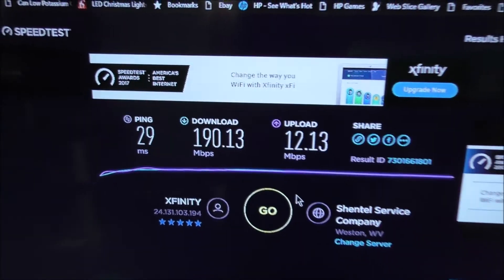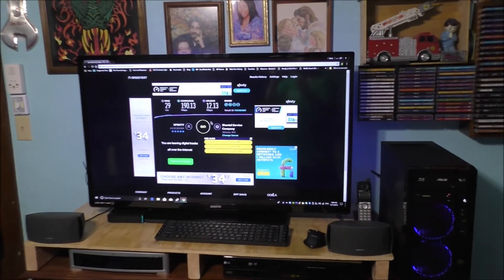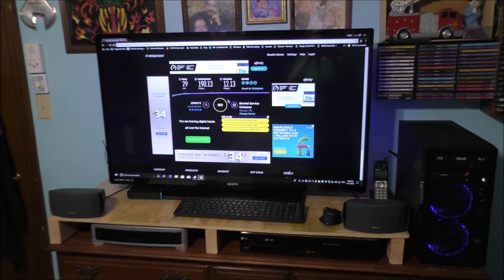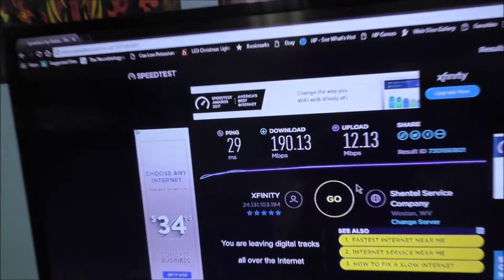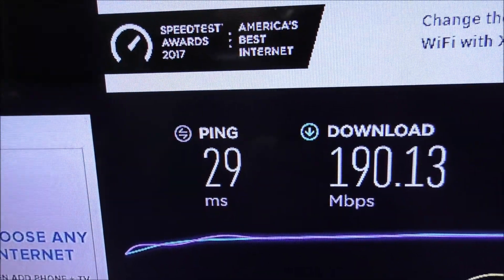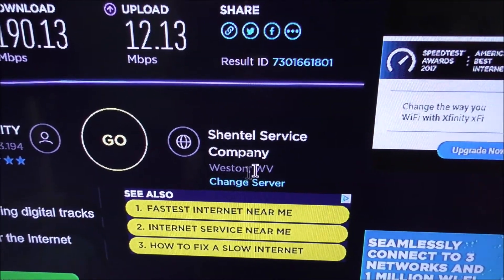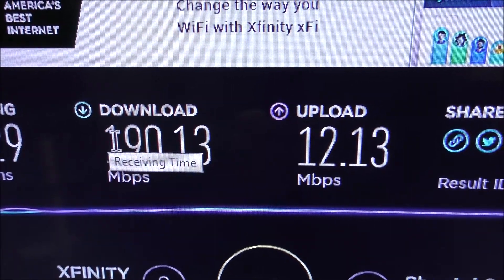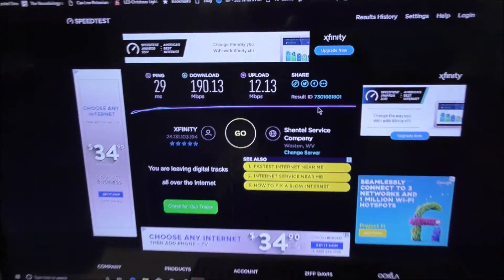TESTING THE SPEED OF THE INTEL 9260 WIFI CARD